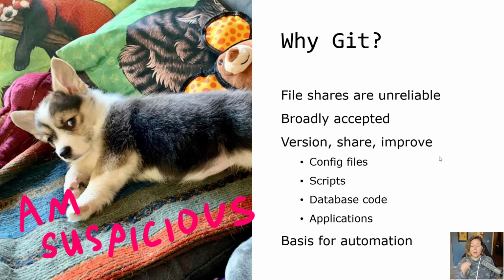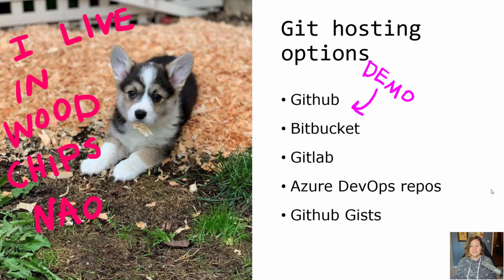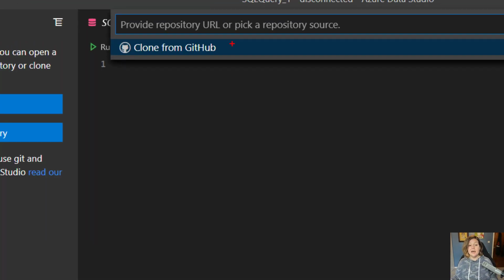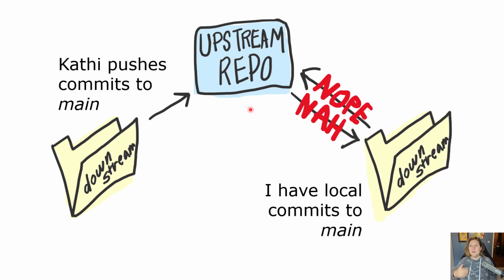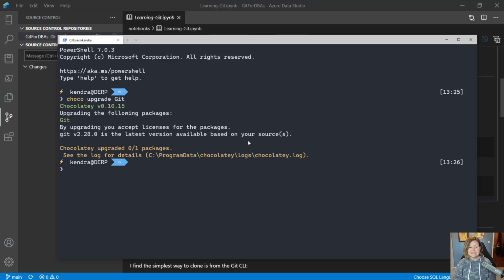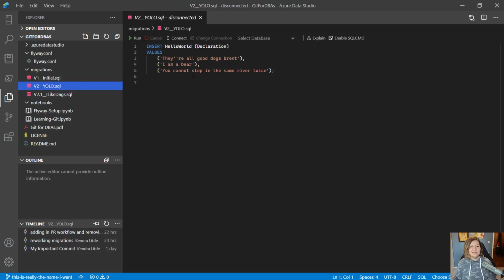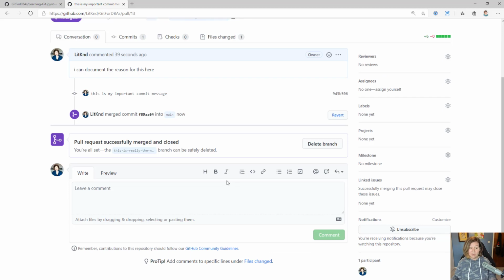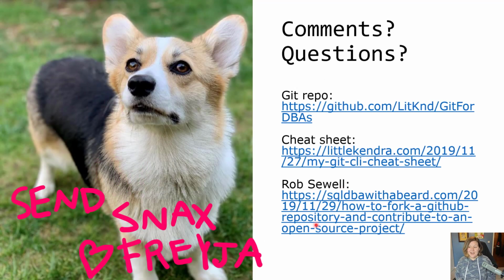Git for DBAs: A Simple Introduction with Flyway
Every IT professional should learn the basics of Git. Even if you rarely work closely with developers, Git is such a powerful way to store and share operational scripts and configuration files that Git literacy is essential. In this session, we cover:

* 00:00 About this talk and your presenter
* 01:03 Why Git, what Git is, and the basics of hosted Git implementations
* 09:45 Using Git for database code
* 13:22 How to Fork and Clone the sample GitHub Repo
* 25:00 Why it's essential to learn to check out branches and learn to merge / use PRs
* 33:33 Learning-Git-ipynb Jupyter notebook in Azure Data Studio
* 34:00 Seeing what branch you are in and changing it -- the status bar, the Azure Data Studio Git client, and the Git CLI with posh-git
* 36:21 Checking for changes to pull/push/sync in the status bar
* 37:03 An aside I should have covered before! Ways to install git locally either from git-scm.com or chocolatey
* 39:04 Doing new work - checking out a feature branch
* 45:28 Creating a new migration script for flyway
* 48:25 Staging (adding) our changes and committing
* 52:54 Pushing our changes upstream and creating an upstream branch
* 54:47 Creating and completing a pull request (PR) in GitHub
* 56:55 Checking out main and pulling down changes after completed PR
* 57:50 How to use Git with Flyway, an open source database deployment tool
* 58:50 Testing and using the Flyway Docker container